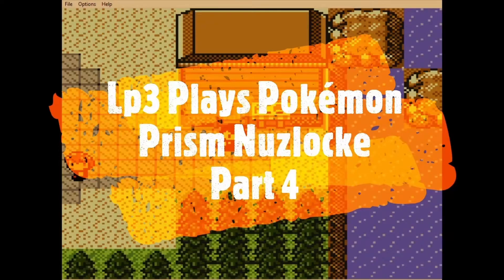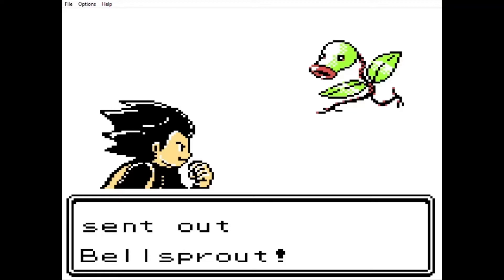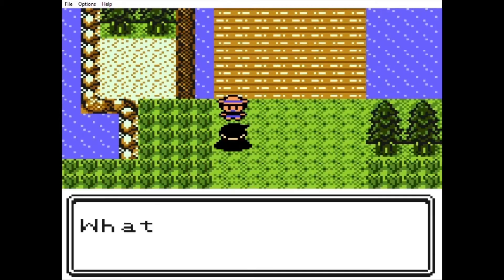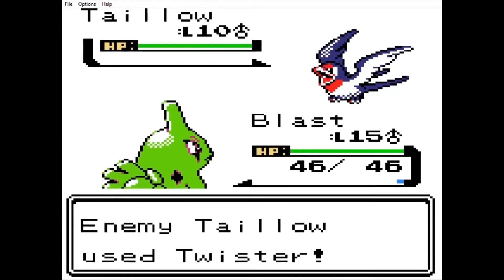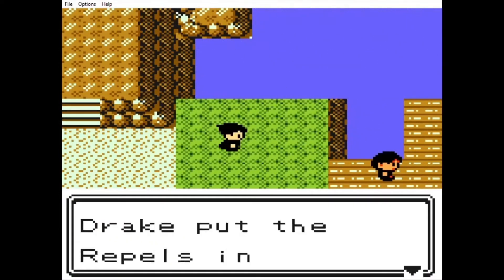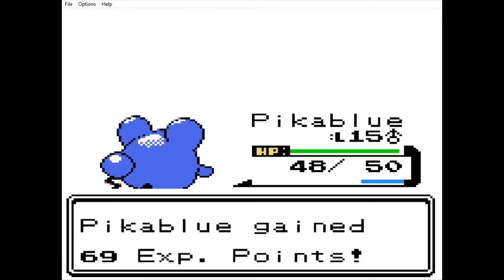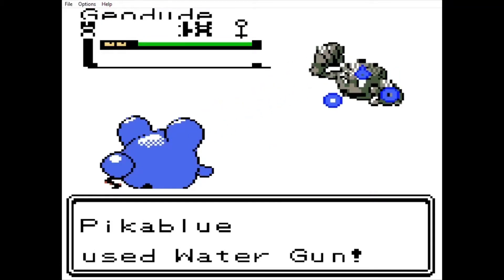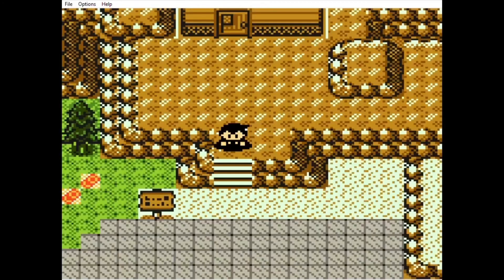Lp3 Plays Pokemon Prism Nuzlocke --- Part 4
Part 4 of a playthough of Pokemon Prism with Nuzlocke Rules